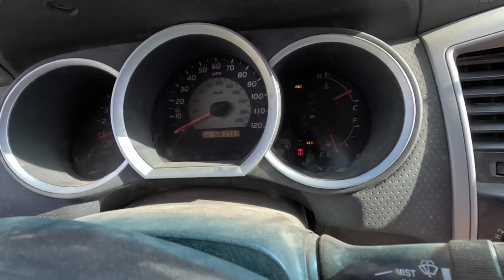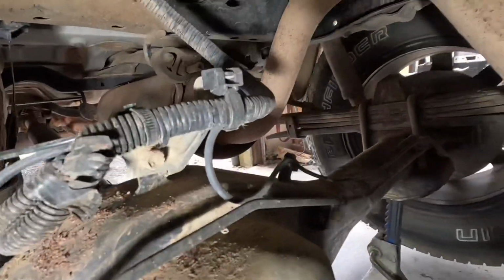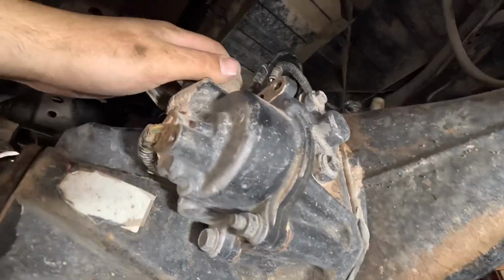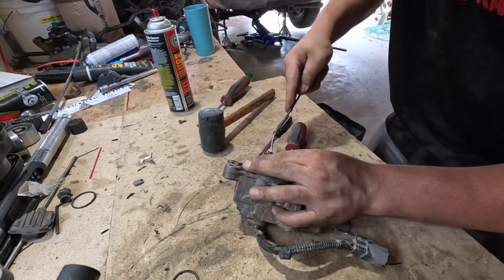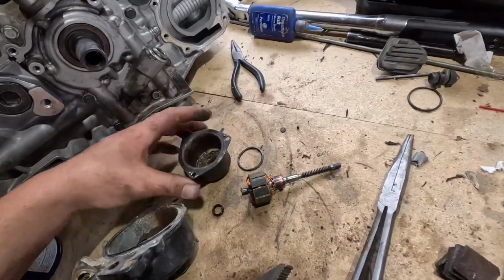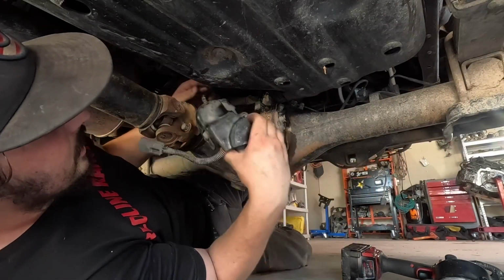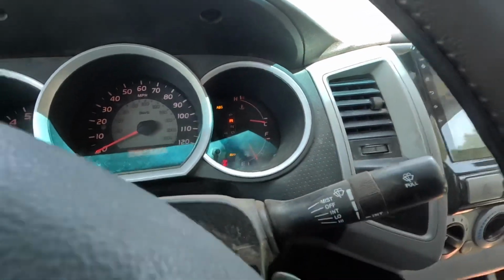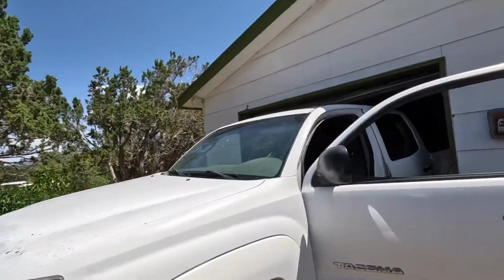E-Locker Repair - Fixing my Toyota Locking Differential!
In this weeks video I jump into fixing the rear locking differential on my 600,000 mile Toyota Tacoma. Unfortunately things didn’t go as planned so I ended up replacing the entire actuator.